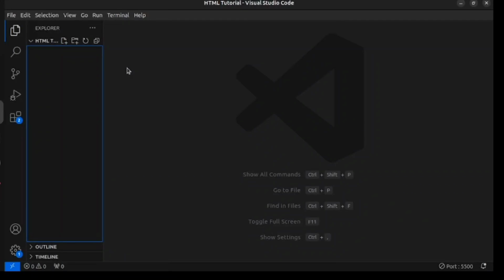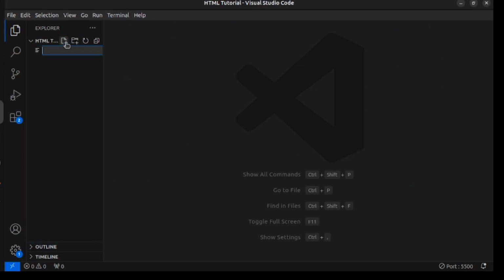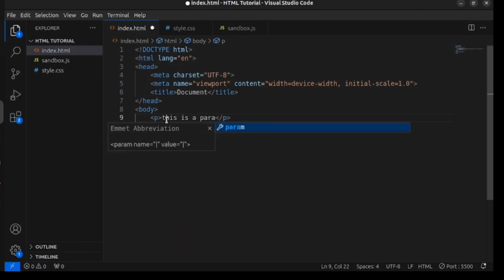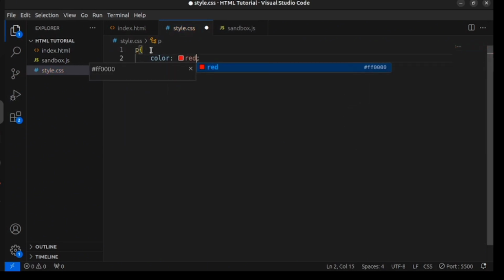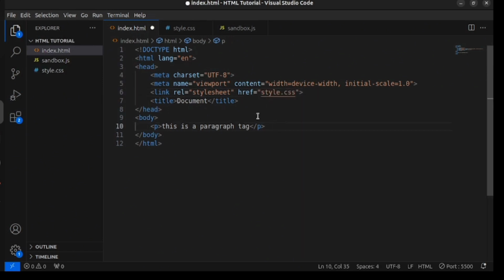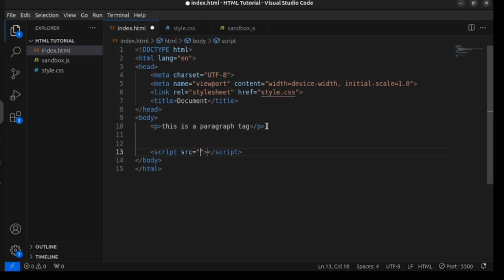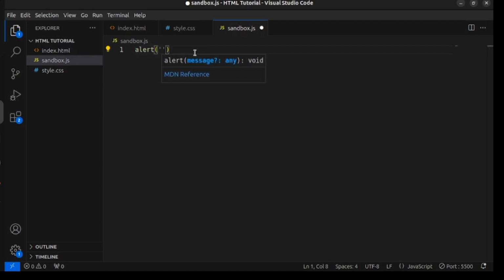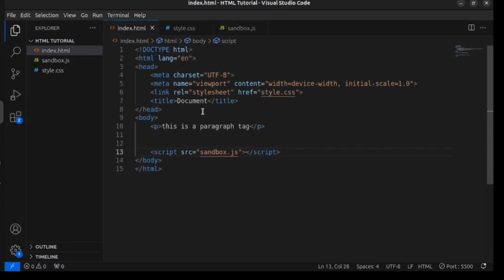How To Properly Link Your HTML, CSS & JavaScript Files Together 2024.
How to easily link your HTML, CSS and JavaScript files together using VS Code or any other code editor/ IDE in 2024